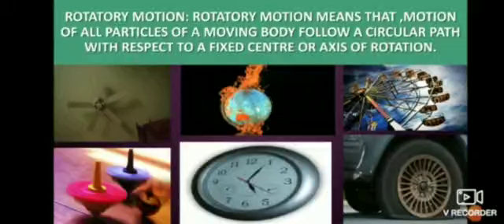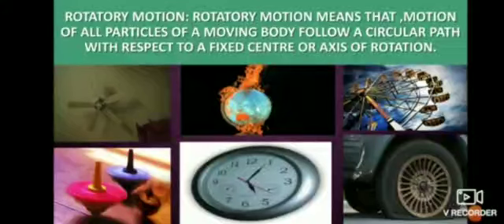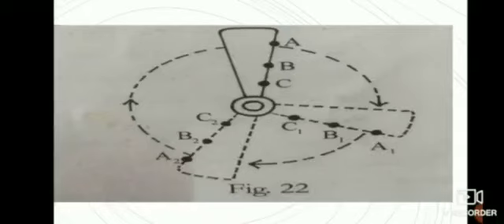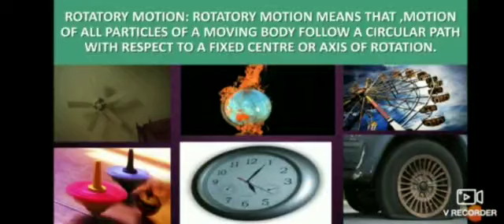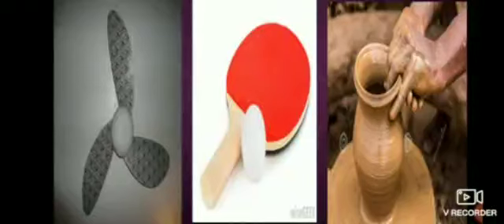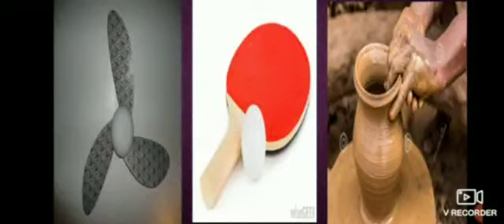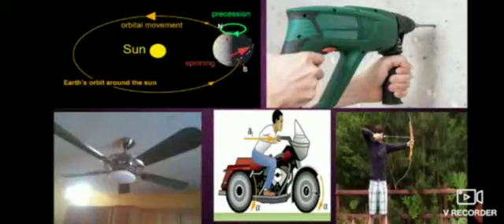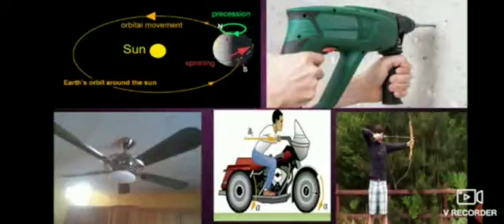MOTION AND TIME